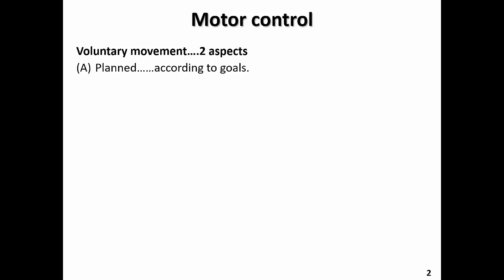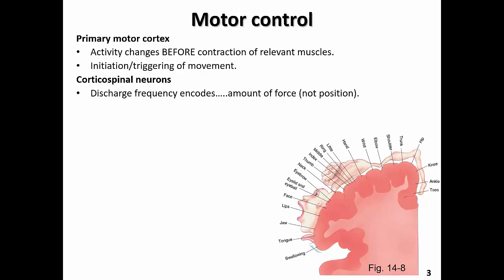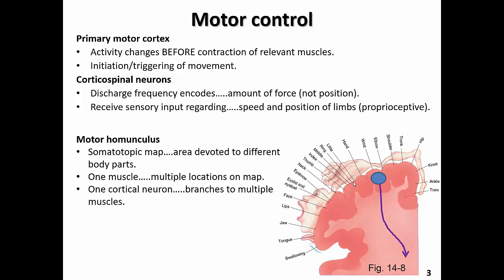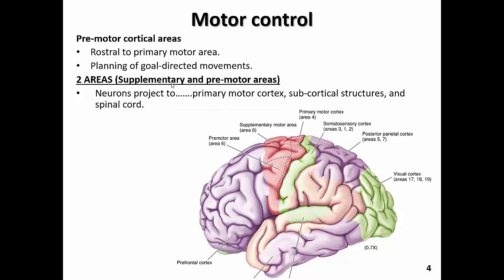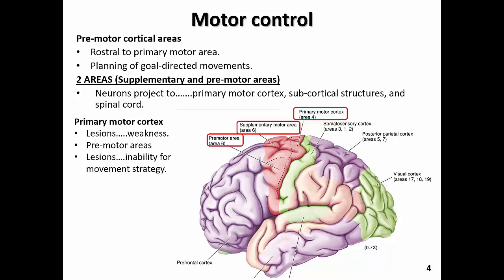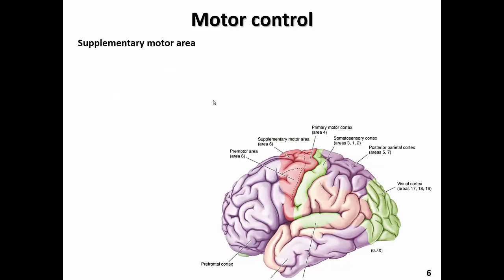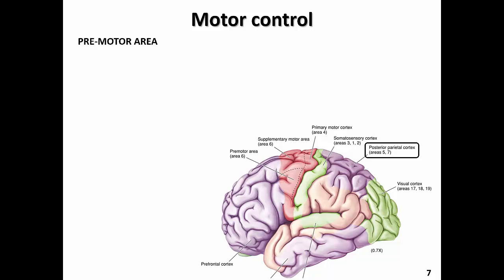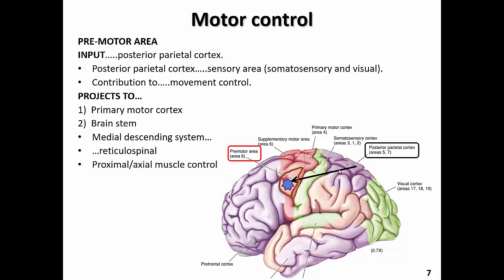The cerebellum slides 1 7